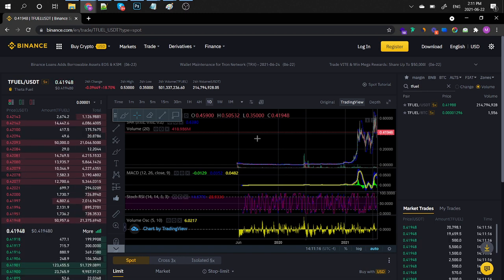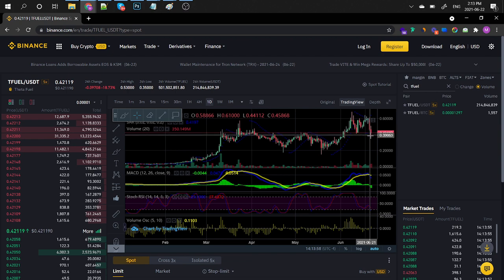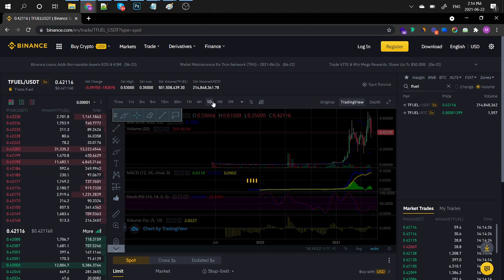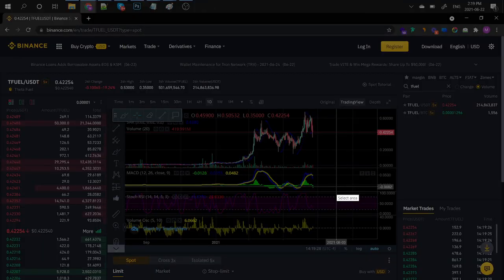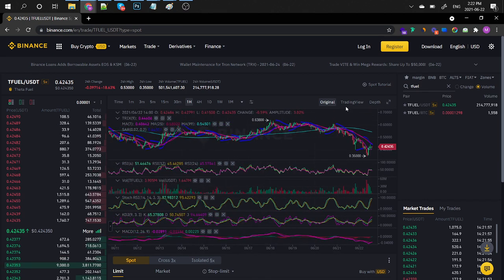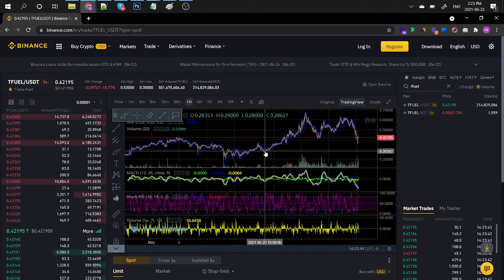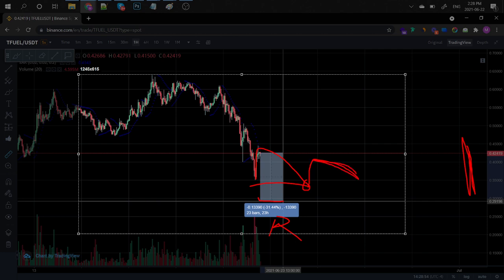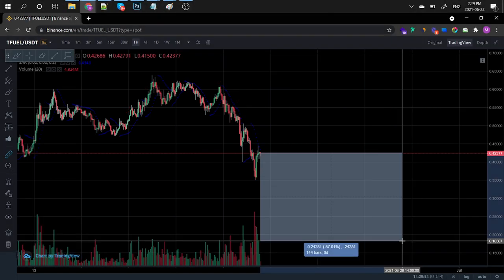❗TFUEL PRICE ❗- WHAT'S NEXT for the THETA FUEL? Detailed Price analysis june 2021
Let's have a look at the TFUEL and how it's doing on Binance today and in the coming month.